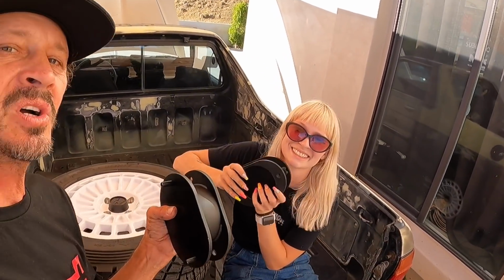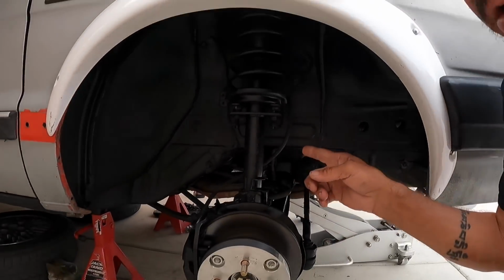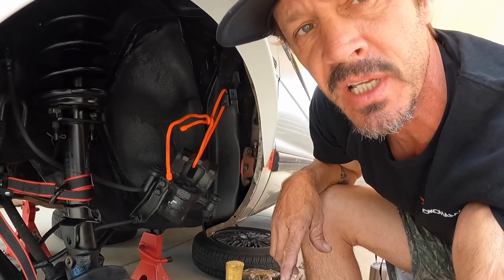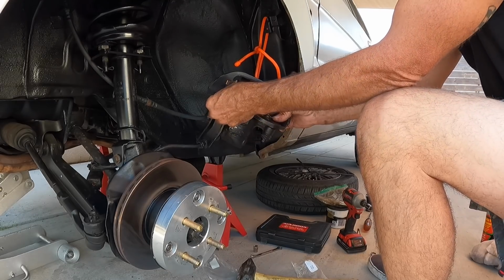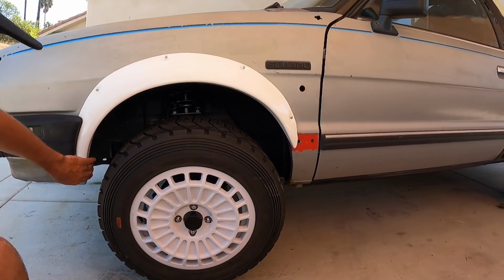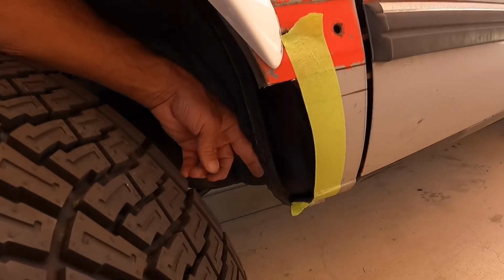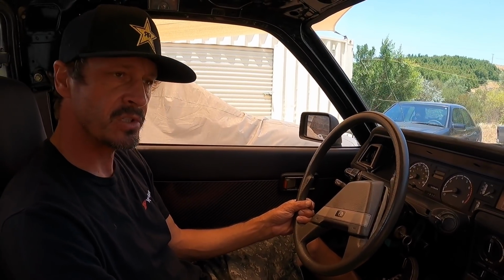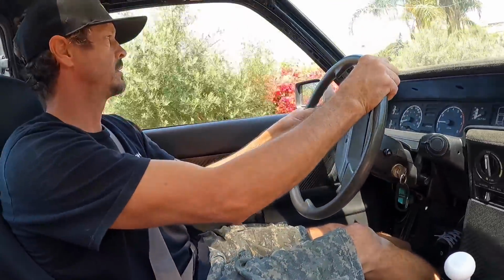Project Brat Episode #14 “2 inch Lift installed”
We finally get our Yokohama AO53 Rally tires mounted on our white Fifteen52 Integrale rally wheels and install a custom 2” lift on Paris’ 1984 Subaru Project Brat. We encounter a few challenges along the way which is always normal when modifying these older cars. Join the conversation by commenting below.

BuckYeah merchandise and Lasek products are available at buckylasek81.com